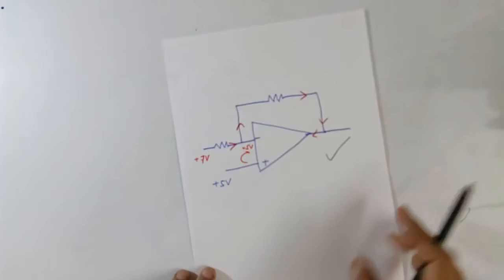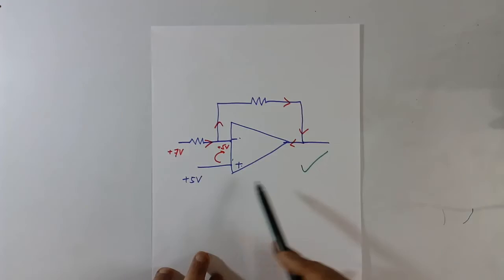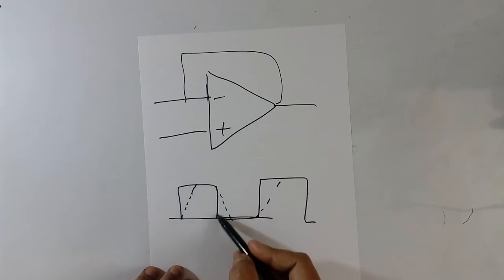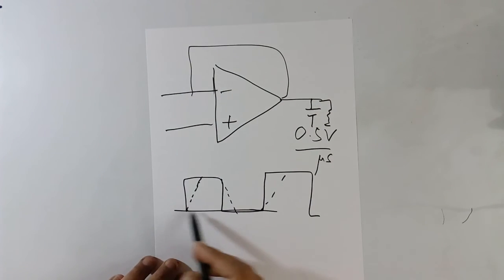Op Amp basic working concept, how does it work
What is Operational amplifier (Op-Amp) basic working concept, how does an op amp work for circuit design analysis, the slew rate of the op-amp, unity gain, use, saturation in op-amp, & Op Amp characteristics are explained in this video tutorial. How does Op-Amp work?  Useful function, important characteristics of the op amplifier, linear IC are explained. How does op-amp work? Op Amp Basic is explained in the Educational Tutorial on electrical and electronics engineering 05 by G K Agrawal.

An Op-Amp or an operational amplifier is a high gain voltage amplifier. The gain of opAmp can be controlled using external feedback resistor. The Op-amp finds application in many electronics circuits. In this video, you will learn some basic concept of the op-amp by an experienced electronic circuit designer.

The lecture is given by a person with an industrial experience of the circuit design and is useful for electrical, electronic communication and power electronics engineering students.

I explained the Op Amp basics, op amp characteristics, in this electronics tutorial.